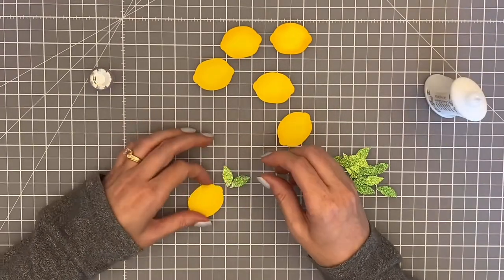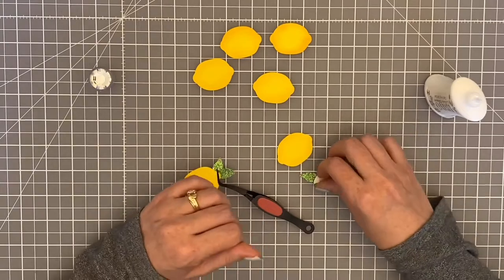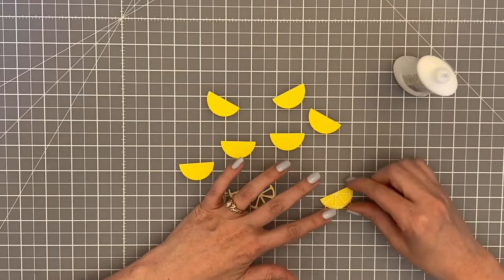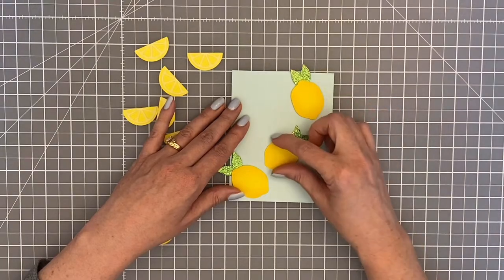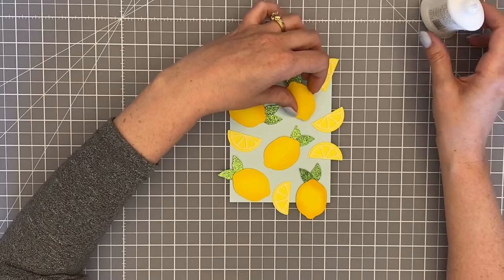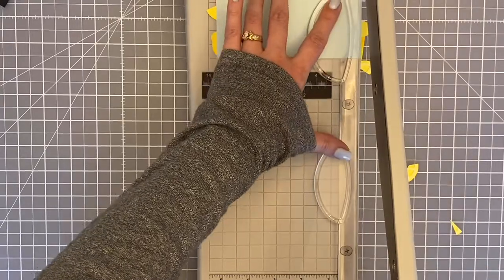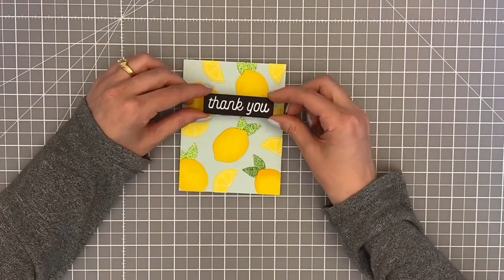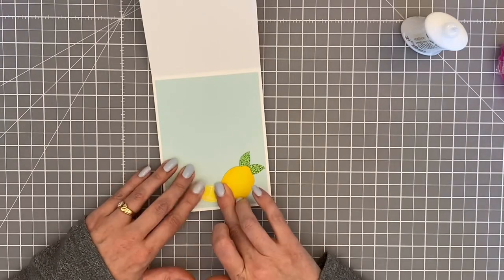Lemon Card DIY Tutorial featuring Concord & 9th Stitched Blooms Stamp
This fun lemon card uses lemon die cuts and a simple sentiment to make a fantastic Thank You! I used my cricut to cut the die cuts and a great sentiment from Concord &9th.

If you'd like to make this exact card, you can buy this card in a kit.
-Stitched Blooms by Concord & 9th
-Cricut Maker
-Nuvo Deluxe Adhesive liquid glue
-Tombow Dot Runner